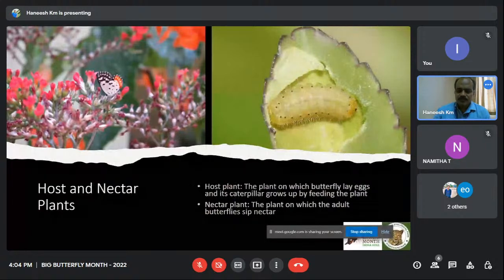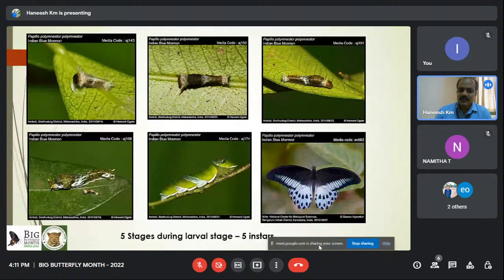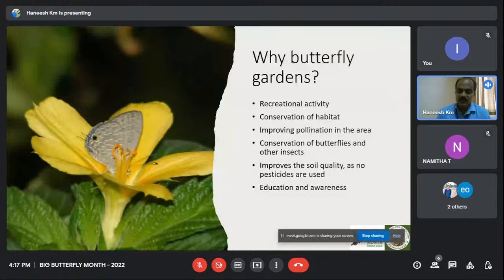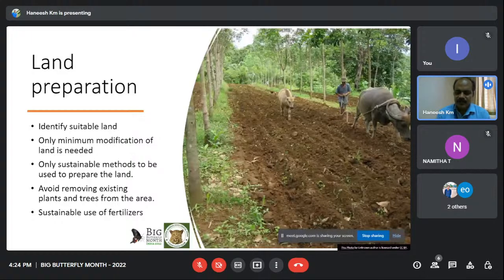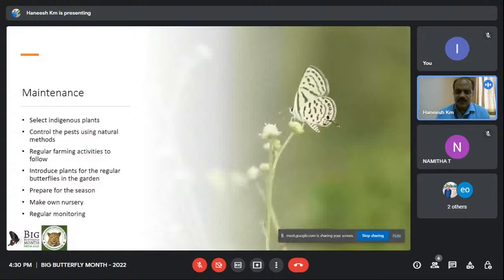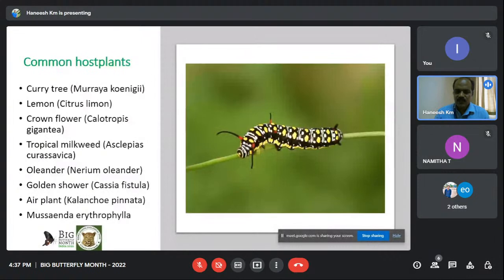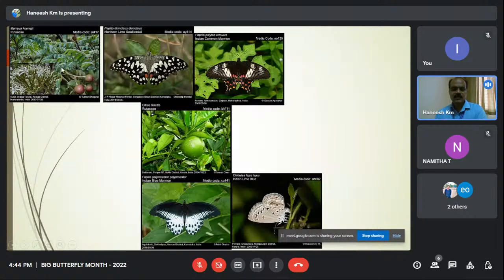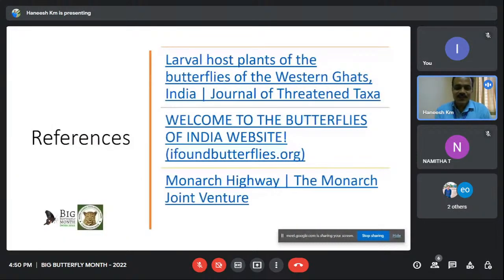BIG BUTTERFLY MONTH - 2022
Planning and Management of Butterfly Gardens

Speaker

Mr.Haneesh K.M
Assistant Professor, Christ University
Founder member of Bangalore Butterfly club